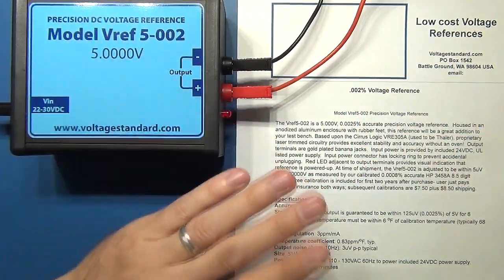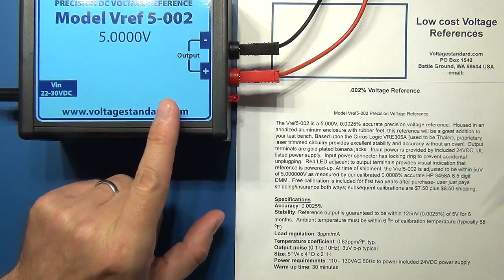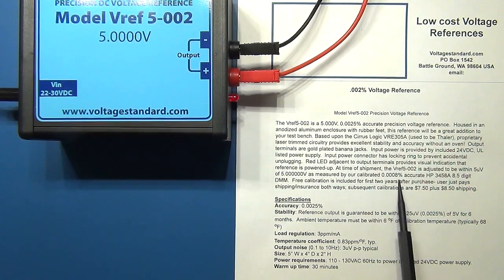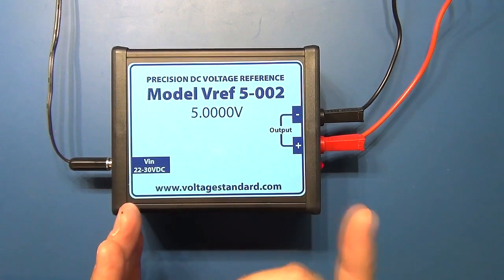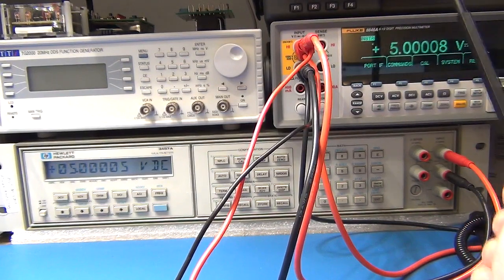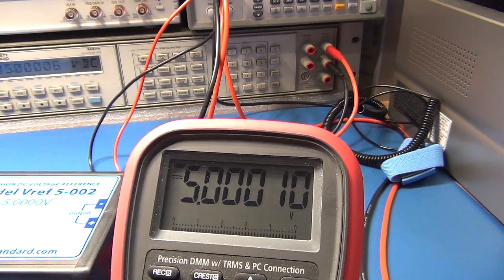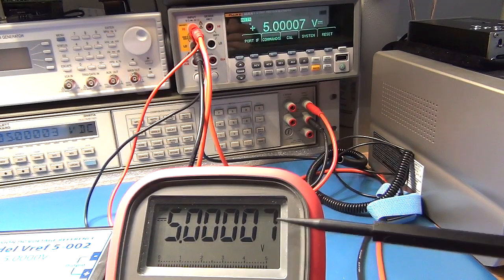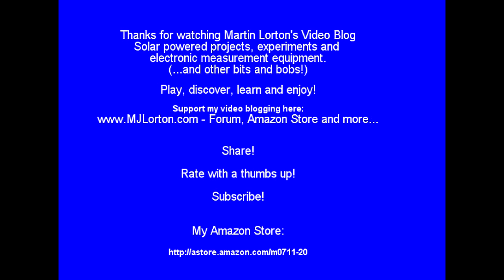VoltageStandard Vref5-002 - 0.002% Precision 5V Voltage Reference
An overview of the Vref5-002 Precision Voltage Reference:
The Vref5-002 is a 5.000V, 0.0025% accurate precision voltage reference.  Housed in an anodized aluminum enclosure with rubber feet, this reference will be a great addition to your test bench. Based upon the Cirrus Logic VRE305A (used to be Thaler), proprietary laser trimmed circuitry provides excellent stability and accuracy without an oven!  Output terminals are gold plated banana jacks.  Input power is provided by included 24VDC, UL listed power supply.  Input power connector has locking ring to prevent accidental unplugging.  Red LED adjacent to output terminals provides visual indication that reference is powered-up. At time of shipment, the Vref5-002 is adjusted to be within 5uV of 5.000000V as measured by our calibrated 0.0008% accurate HP 3458A 8.5 digit DMM.  Free calibration is included for first two years after purchase- user just pays shipping/insurance both ways; subsequent calibrations are $7.50 plus $8.50 shipping.

Specifications
Accuracy: 0.0025%
Stability: Reference output is guaranteed to be within 125uV (0.0025%) of 5V for 6 months.  Ambient temperature must be within 6 oF of calibration temperature (typically 68 oF)
Load regulation: 3ppm/mA
Temperature coefficient: 0.83ppm/oF, typ.
Output noise (0.1 to 10Hz): 3uV p-p typical
Size: 5" W x 4" D x 2" H
Power requirements: 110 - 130VAC 60Hz to power included 24VDC power supply.
Warm up time: 30 minutes

Music clip from PatternMusic by Richard Lawler